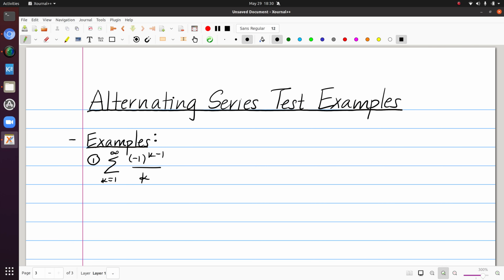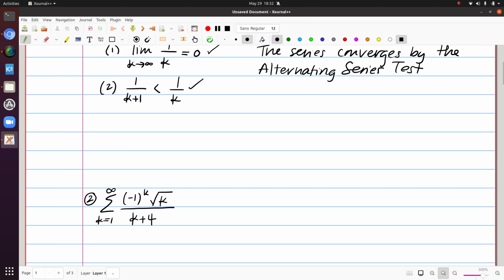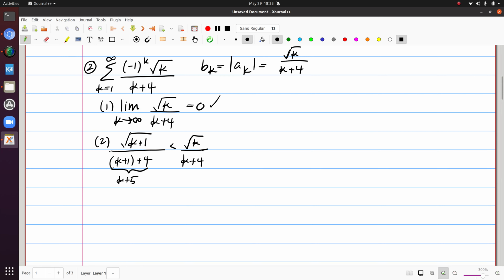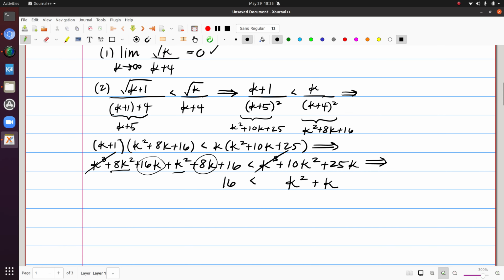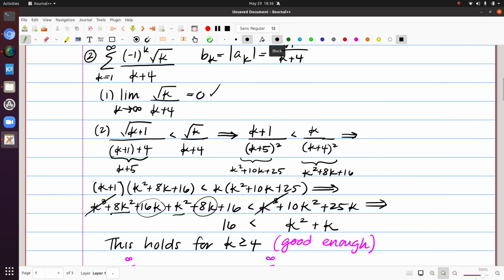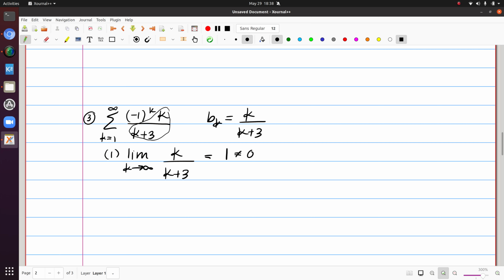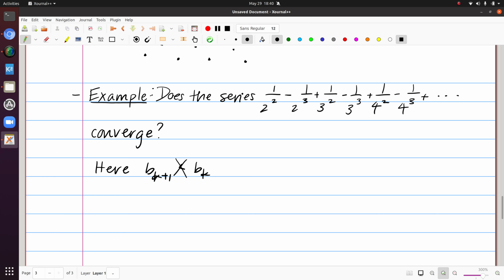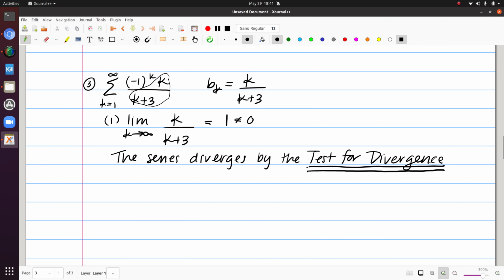Series With Negative Terms - Alternating Series Test Examples